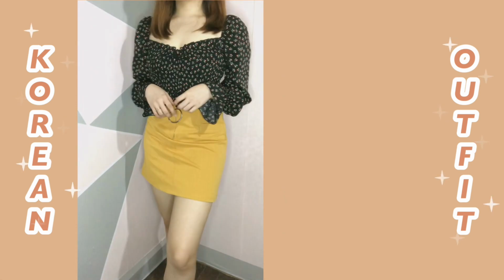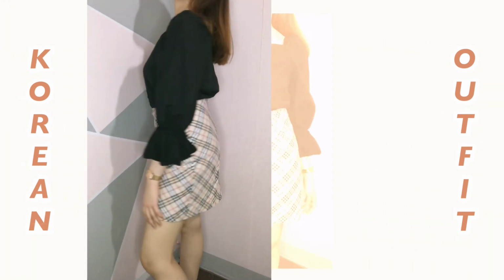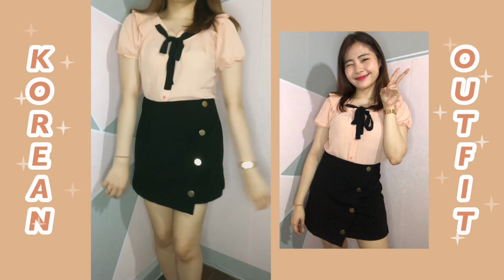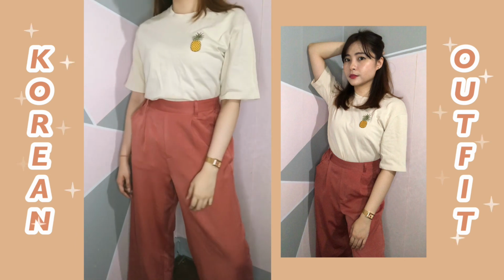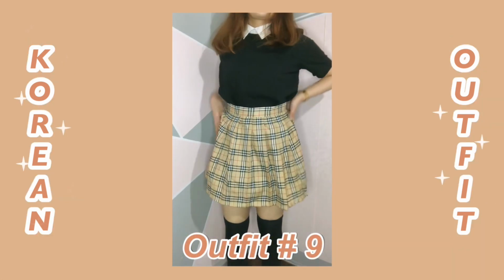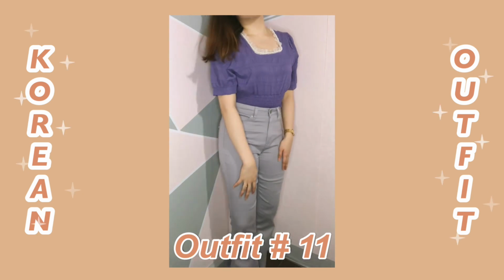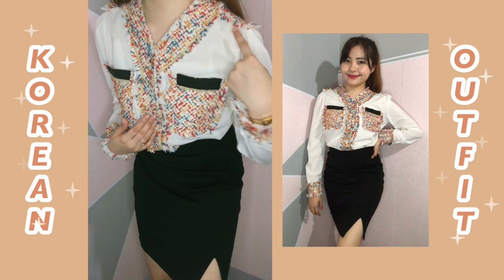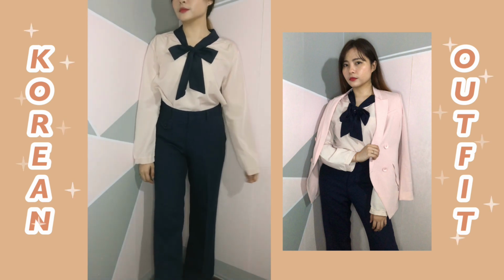SHOPEE HAUL | KOREAN OUTFIT IDEAS: Ukay-Ukay Edition